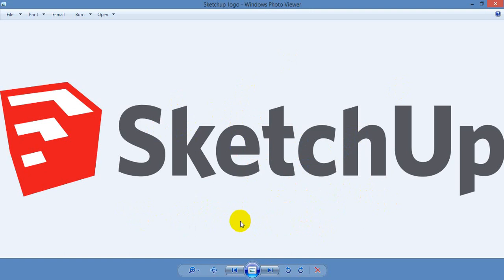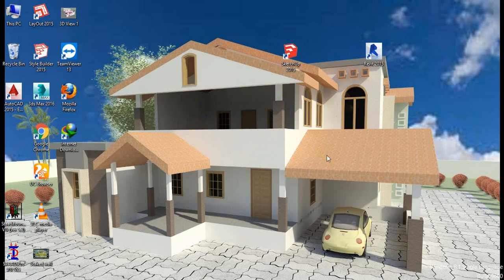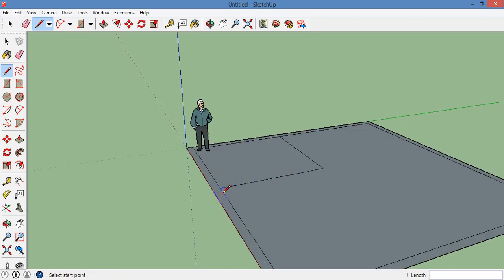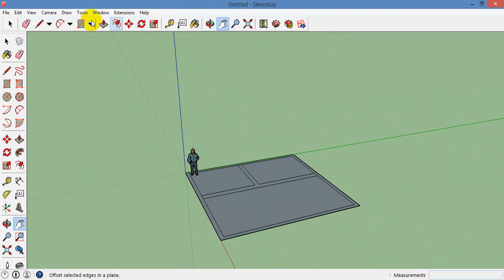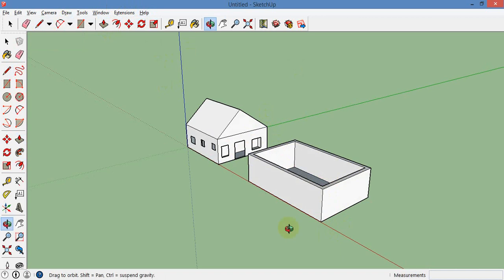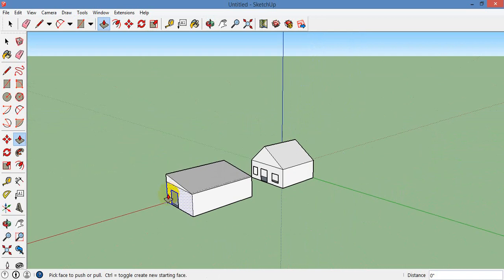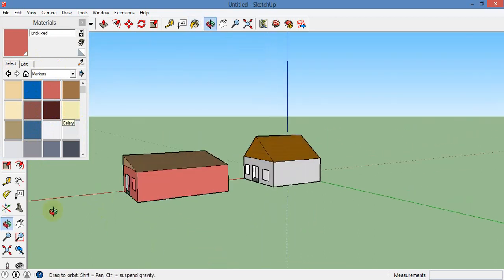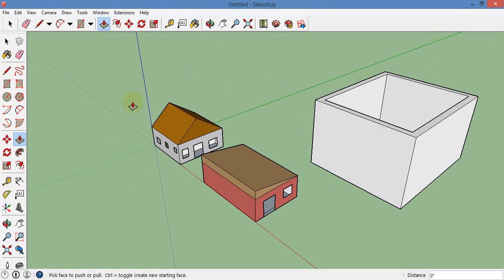Sketchup Intro.. what is sketchup.?? Full tamil tutorial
Keep supporting us friends..

In these video we going to see about sketchup..
1, what is sketchup.??
2, why we need to use these software.??